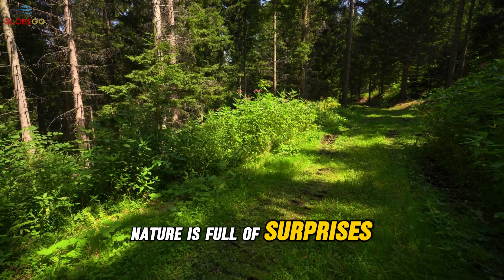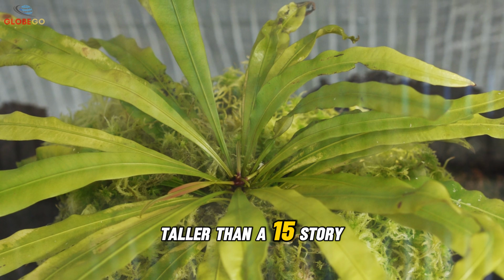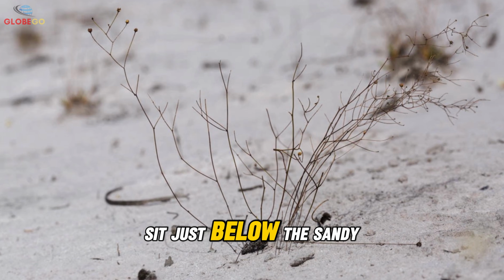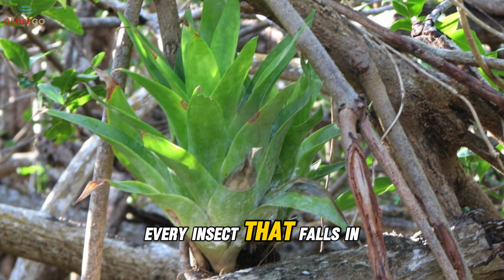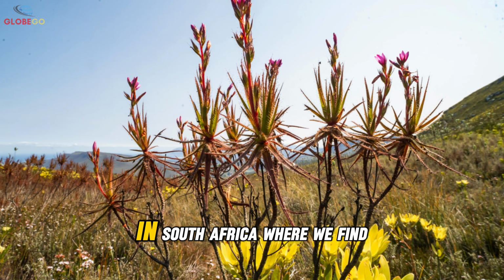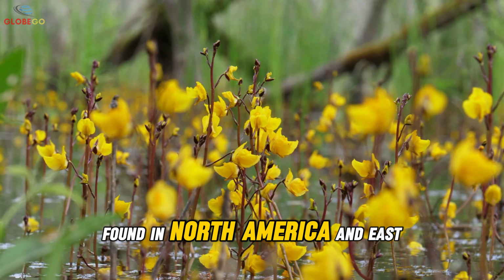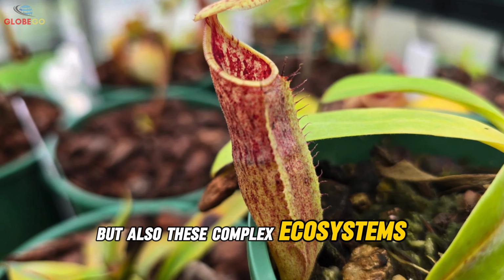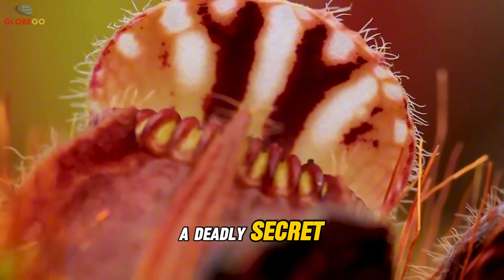This Carnivorous Plants Are MORE DANGEROUS THAN Poisonous Snakes, See How They Hunt! Documentary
1283-This Carnivorous Plants Are MORE DANGEROUS THAN Poisonous Snakes, See How They Hunt! Documentary
Welcome back to GlobeGo! Today we dive into a shocking truth that will change how you see nature forever. These carnivorous plants are not just strange curiosities—they are savage hunters. Yes, carnivorous plants can outmatch even the most poisonous snakes in brutality and cunning. Silent, patient, and merciless, they lure their prey into traps from which there is no escape. And once caught, the end is both fascinating and terrifying. In this documentary, you’ll witness carnivorous plants unleash their hidden power, exposing a darker, more dangerous side of the natural world that most people never imagine.

Key Moments:
00:24 20. Nepenthes attenboroughii.
01:06 19. Genlisea - The Subterranean Corkscrew Plant.
01:50 18. Stylidium - The Trigger Plant.
02:29 17. Triphyophyllum peltatum - The African Giant.
03:18 16. Byblis - The Rainbow Plant.
04:24 15. Darlingtonia californica - The Cobra Lily.
05:26 14. Philcoxia minensis - The Brazilian Treasure.
06:23 13. Cephalotus follicularis - The Australian Pitcher Plant.
07:42 12. Catopsis berteroniana - The Killer Bromeliad.
08:57 11. Pomeriggio.
09:29 10. Drosophyllum lusitanicum - The Dew Pine.
10:43 9. Sarracenia - The Carnivorous Trumpet Vine.
11:25 8. Roridula - The Assassin Bug's Partner.
12:28 7. Drosera - The Queen of Tentacles (Sundew).
13:20 6. Dionaea muscipula - The Venus Flytrap.
14:18 5. Utricularia - The Bladderwort.
15:24 4. Aldrovanda vesiculosa - The Waterwheel Plant.
16:20 3. Nepenthes - Tropical Pitcher Plants.
17:24 2. Pinguicula - The Butterwort.
18:14 1. Brocchinia reducta - The Killer Pineapple.
How Kim Jong Un is Escorted on His SECRETLY Expensive Travels, No One Is Supposed To See Documentary